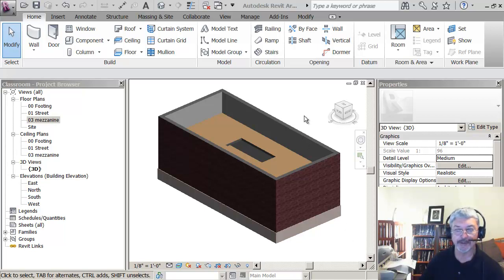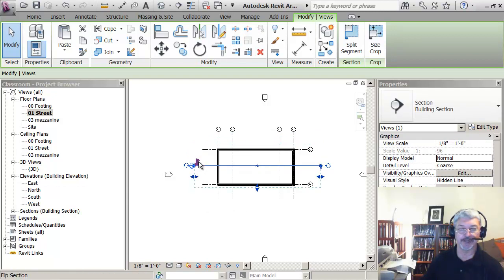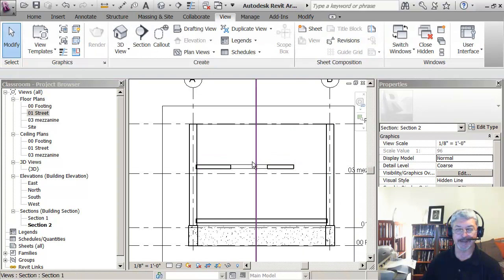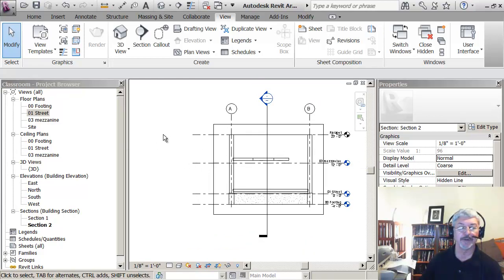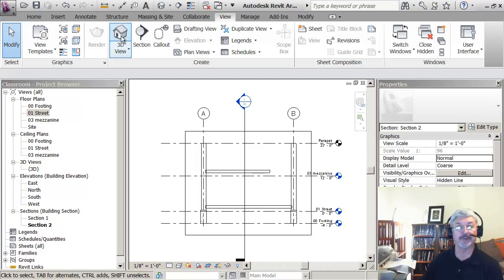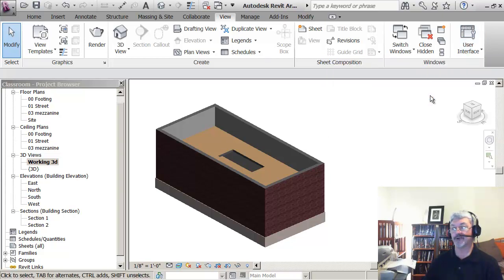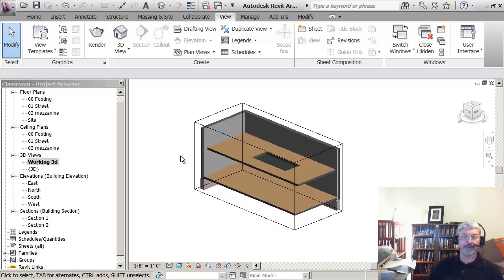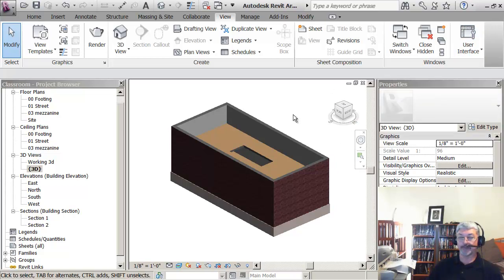08_useful_views_section_box.mp4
Useful views - section and 3d section box.